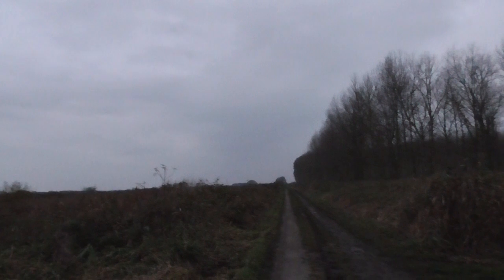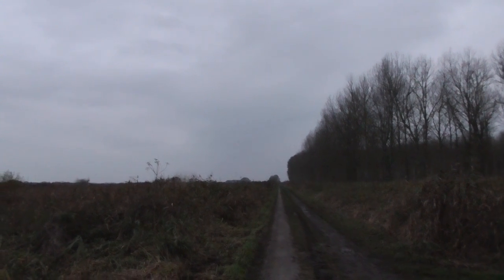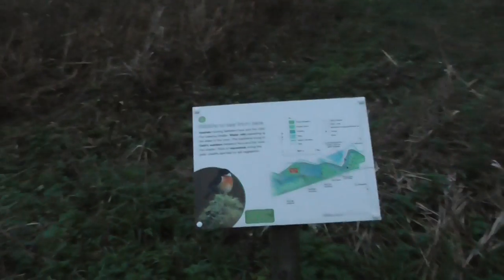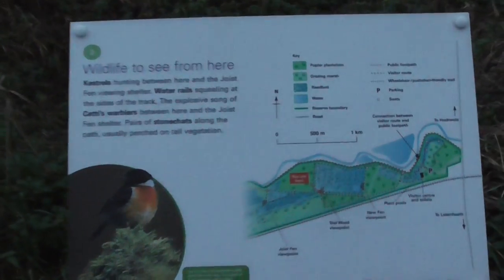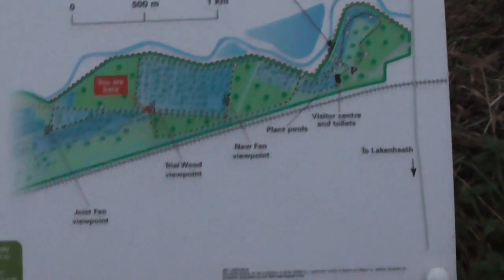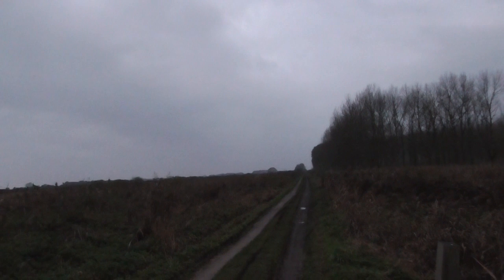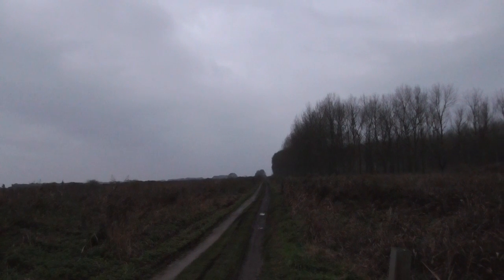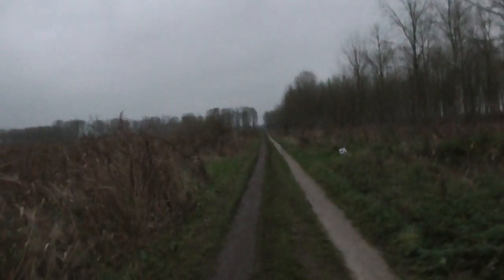RSPB Lakenheath Fen 2 crows point3 30nov14 Suffolk UK 405p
2 crows fly at dusk, Always change quality to 1080p or original quality as Youtube default to a lower resolution so video doesnt look as good as it should ! ( click the icon like a cog to bottom right of each video each time you watch 1 of my videos ) ,If you like my video please click like & then copy & paste the link to your family and friends in an email or to twitter or facebook etc to promote my work etc and bookmark my account which is & subscribe to me, thanks for watching ! TV production companys yes my videos are for sale at sensible prices the originals are better quality as youtube convert & compress the original for their website.you need to copy the url of the video you want to use & give it to me when you contact me so i know which video you want to use,my work has been on English & American tv etc .